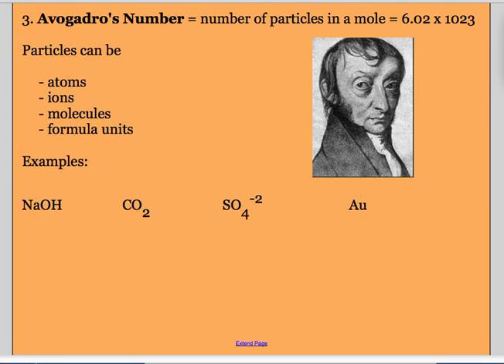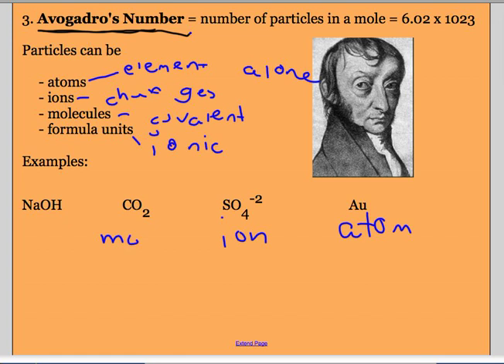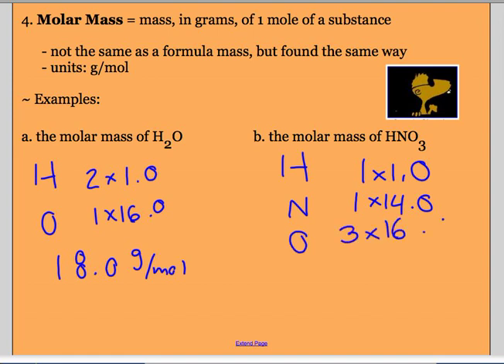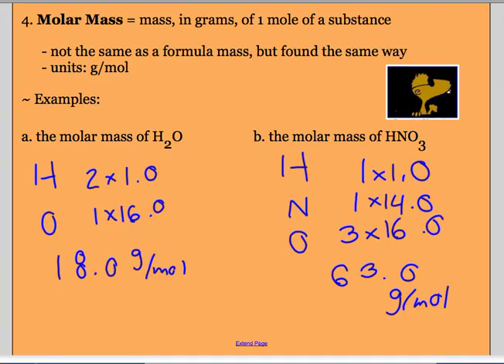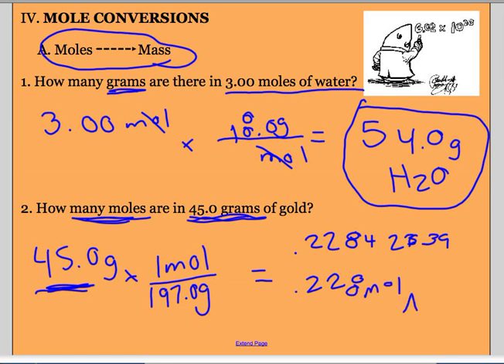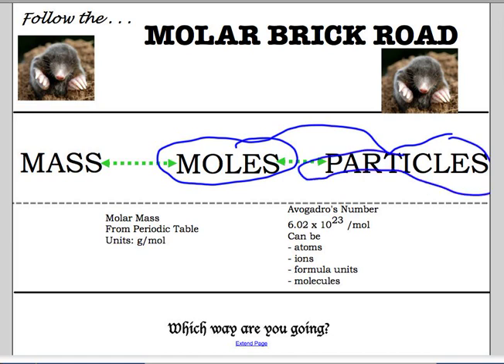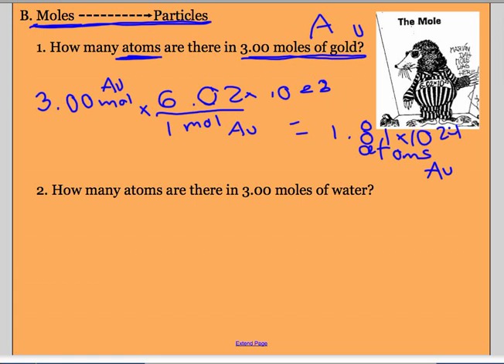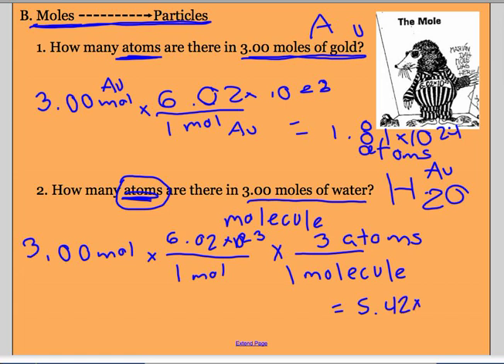Chapter 3 - VIDEO 3 - Mole Conversions #2